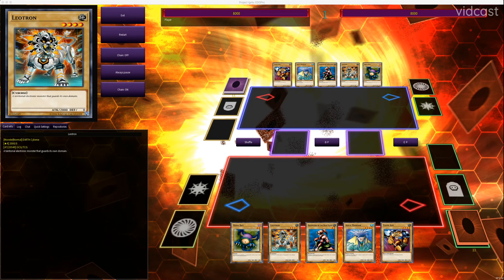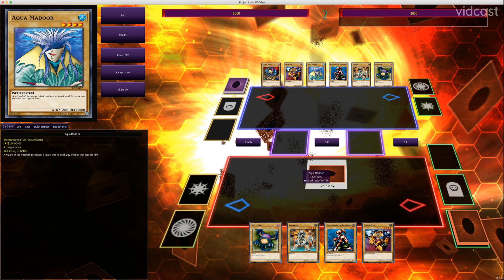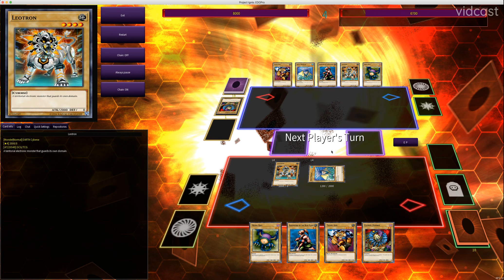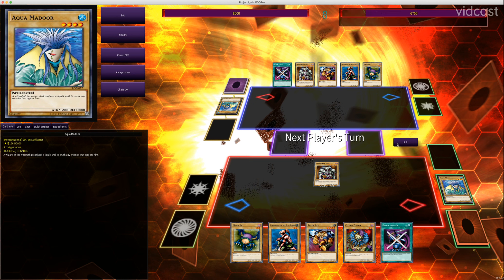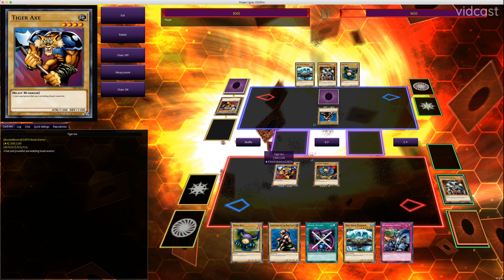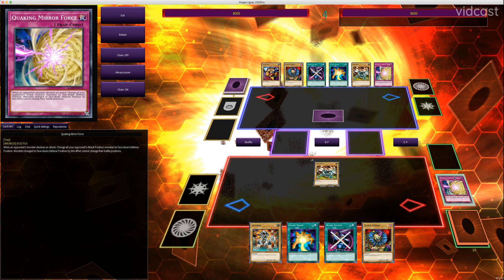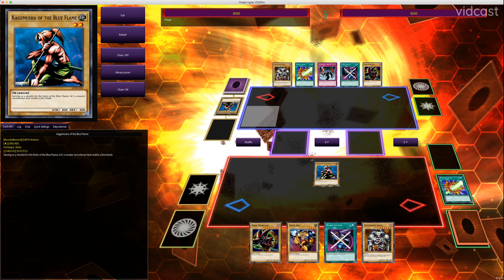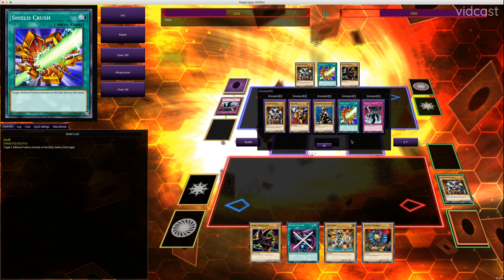Yugioh Tutorial: Battle Positions & Battle Basics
In this video, I talk about Attack Position, Defense Position, and the basics of the Battle Phase.